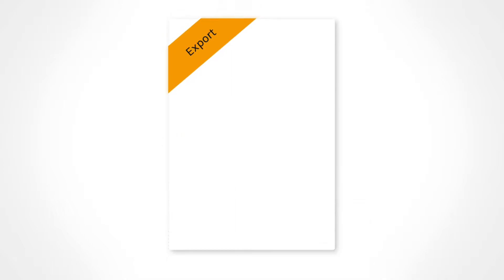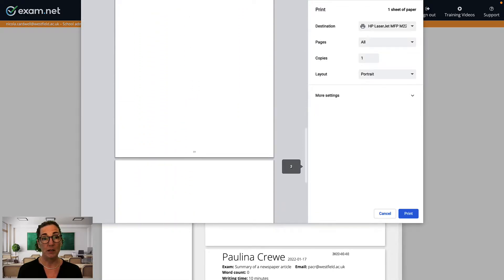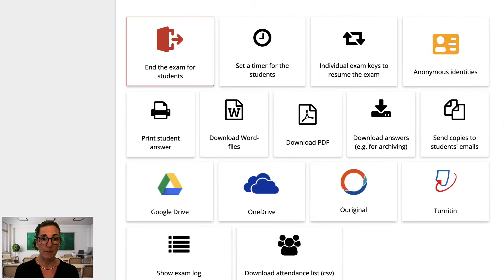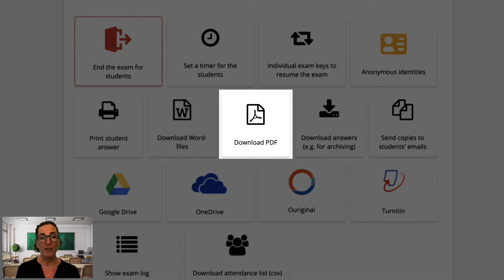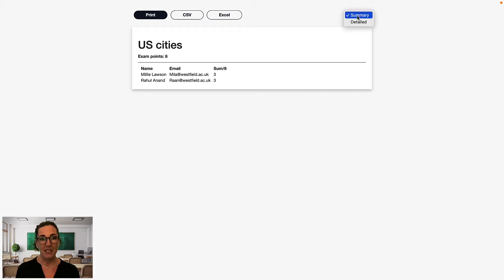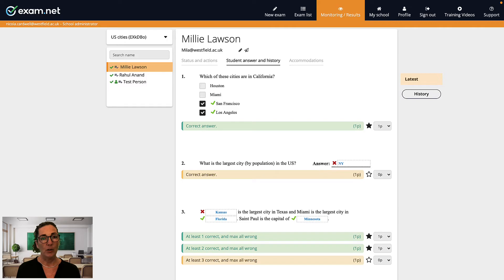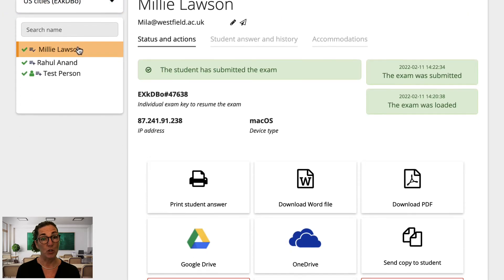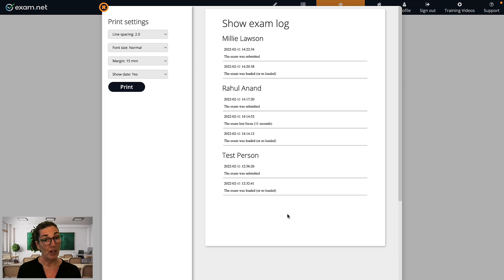Marking and handling exam results // Exam.net teacher training video series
This video is part of the Exam.net Teacher Training Series.  You can find the complete set of training videos at Exam.net/training

In this video, Nic goes through how to mark (grade) exams with Exam.net.